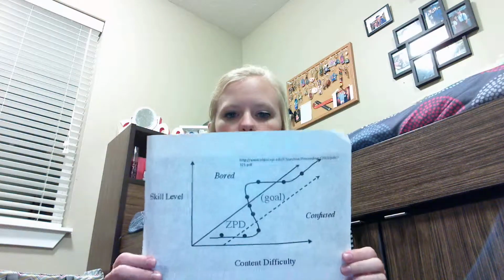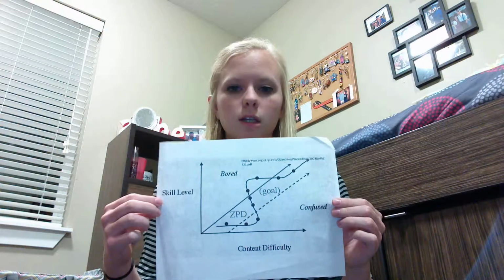Lesson Plan - Xilone